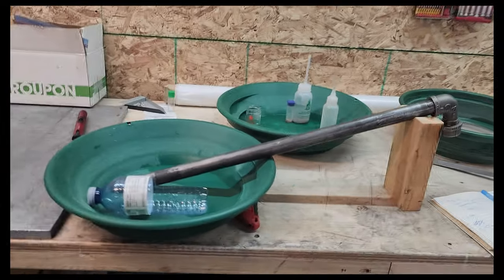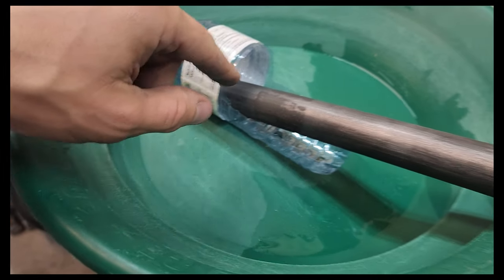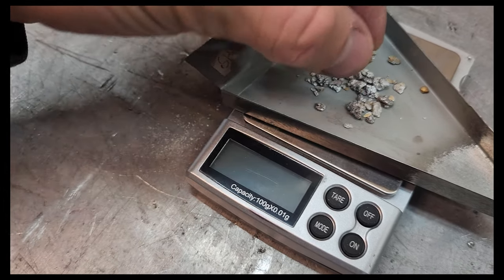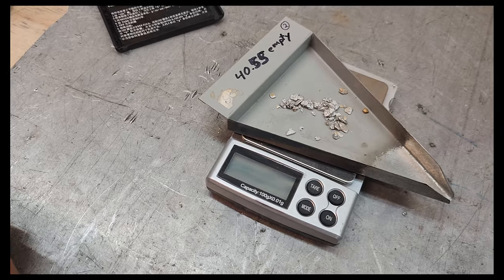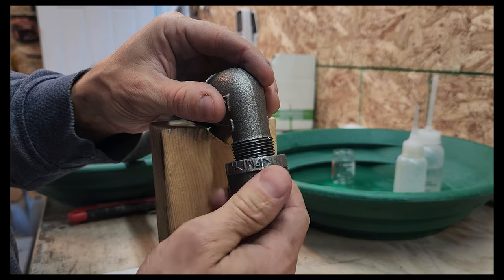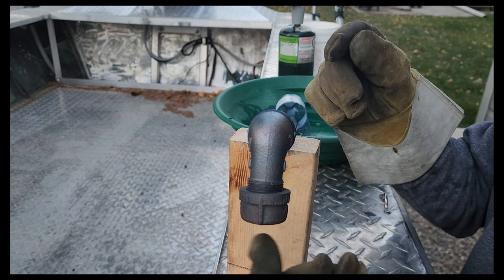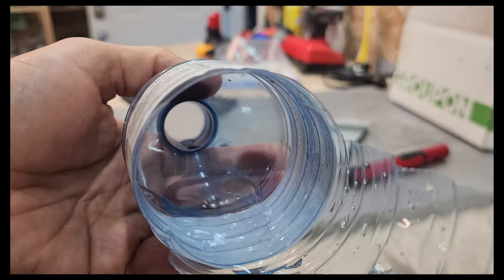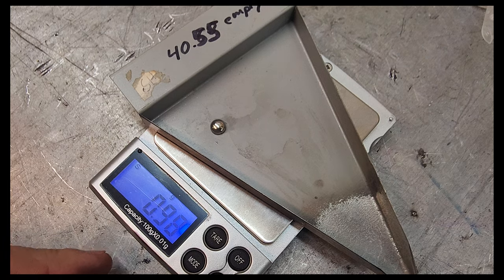CHEAP DIY Mercury Retort. NO TOOLS REQUIRED. 0.98g Mercury Recovered from the Environment!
I built a functional mercury retort for under $14.  The inspiration for this was hearing that artisan gold miners around the world are the largest source of mercury pollution, the second largest source coming from burning coal.  I wanted to provide an easy alternative for people who have mercury contaminated gold of separating the metals without burning the mercury off into the environment.  I hope this is useful to someone and contributes to the good work us modern day miners are doing to help remove mercury contamination from near our waterways.

0:00 Intro
4:06 Loading gold into the retort
5:11 Opening the retort and a look at the mercury
7:09 Weighing out the recovered mercury and gold
9:19 Conclusion